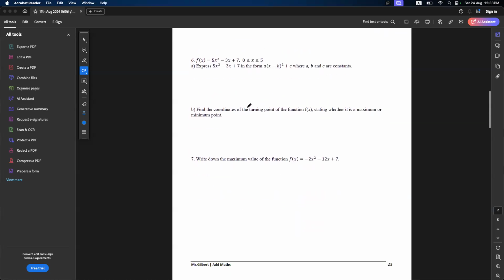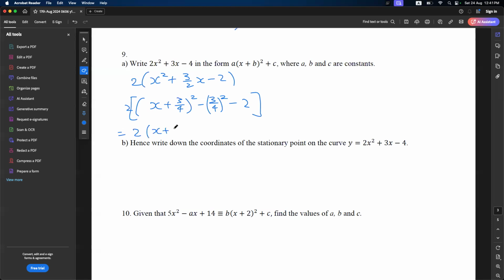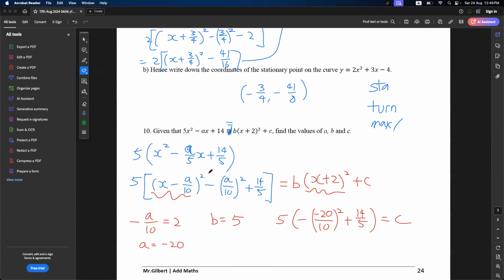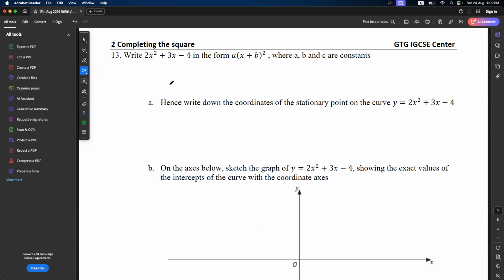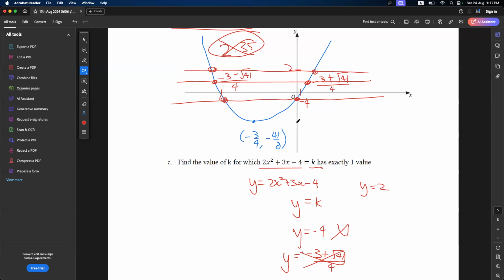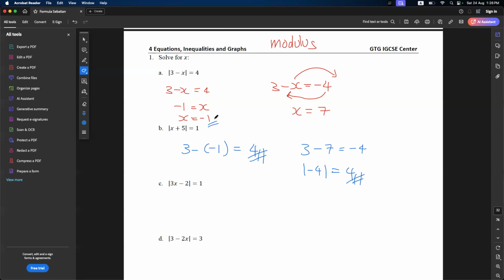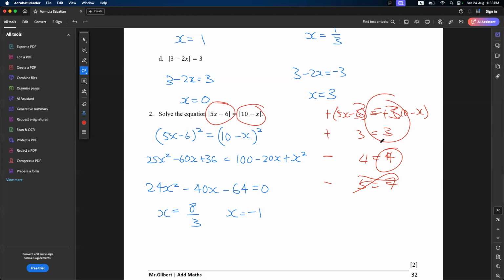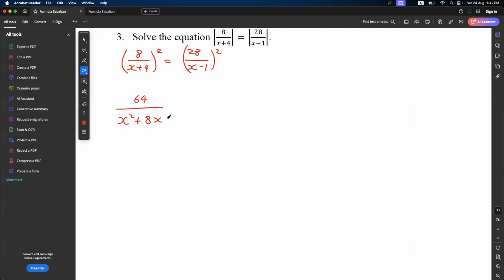Add Maths lesson 24th Aug